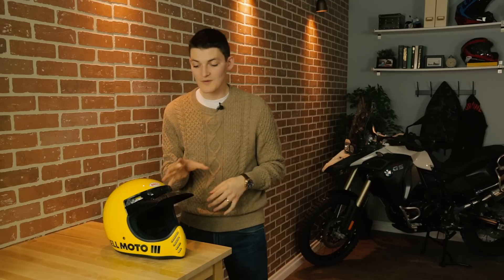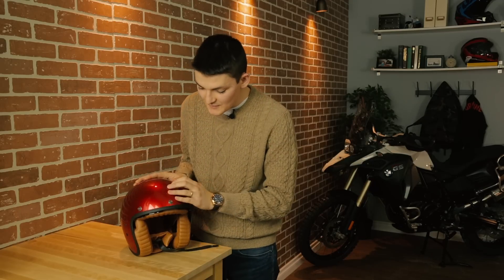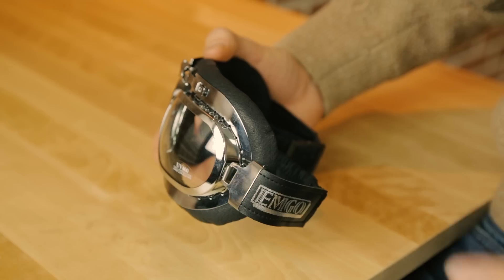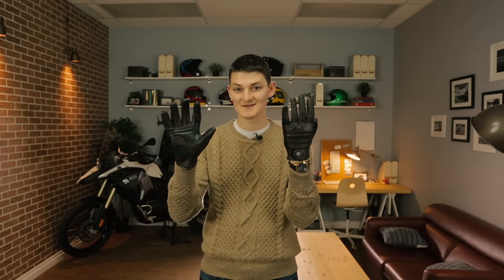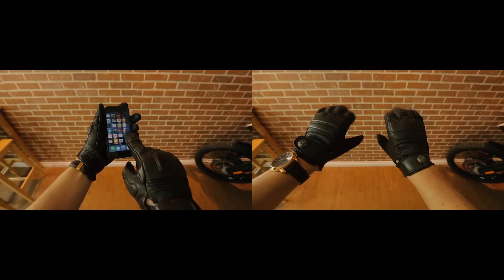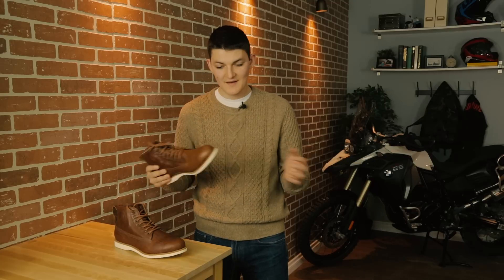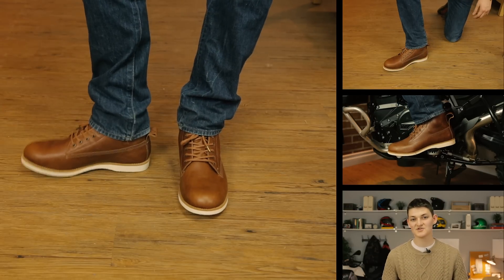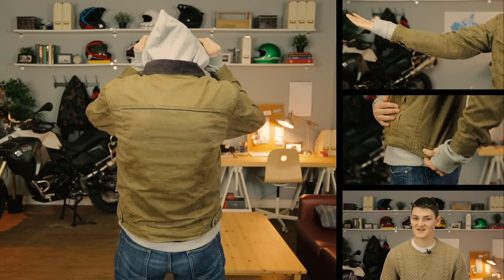Best Retro Motorcycle Gear of 2017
The retro look has always been popular, so RyanF9 picked out some of the best looking retro gear of 2017 for his latest gear review.